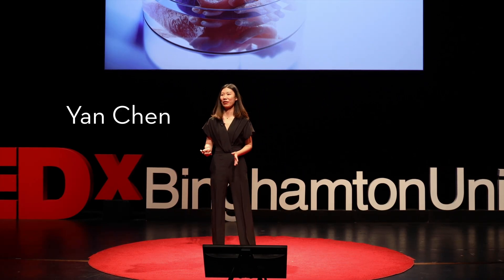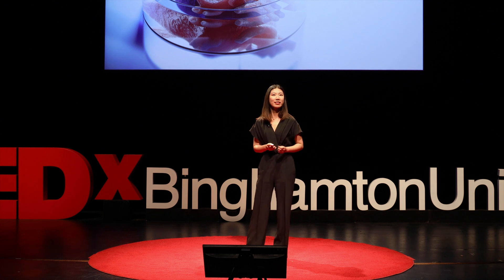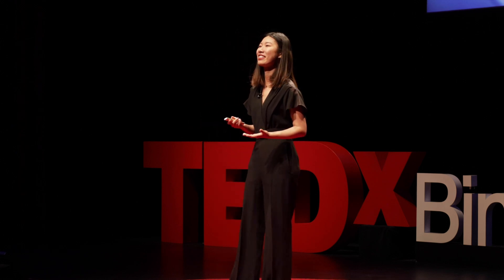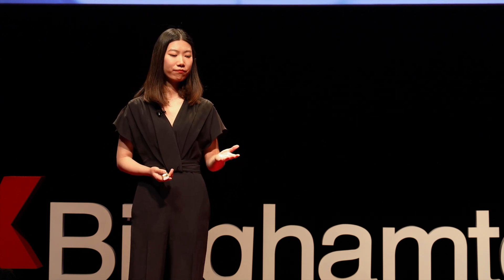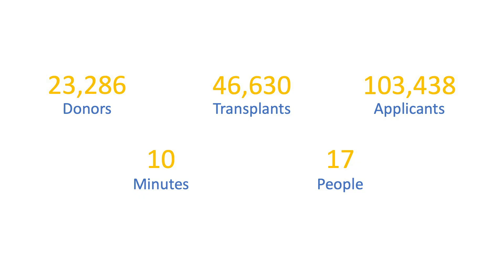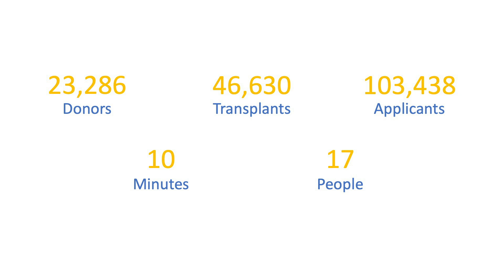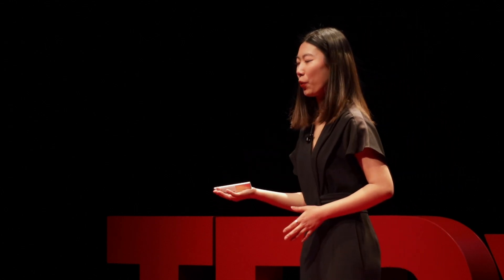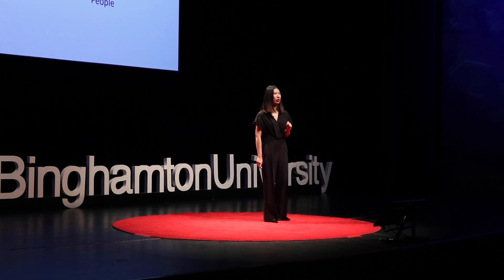How scientists are printing new organs | Yan Chen | TEDxBinghamtonUniversity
Nowadays, millions of people around the world are struggling with organ failure and waiting for matched donated organs.  However, a transplant may fail during or after transplantation due to body's auto-immune response. To address the shortage of donated organs and avoid the rejection reaction of transplanted organs, tissue engineering was developed to fabricate artificial functional tissues or organs for transplantation. What is tissue engineering? How does it work? What can we expect from it? The third-year PhD candidate Yan Chen from Binghamton University used her personal experience and research background to give a straightforward introduction to help you learn more about this state-of-the-art research topic Yan Chen is a third-year PhD candidate of Industrial Engineering. She earned her bachelor's degree in Safety Engineering from China University of Labor Relations in 2020 and a master's degree in Industrial Engineering from Binghamton University in 2021. In the fall of 2021, she started the PhD program, focussing on the biofabrication of multiscale vasculature networks for tissue engineering. Leveraging cutting-edge techniques such as 3D printing, bioprinting and electrospinning. Yan has published five first-author papers and presented her research at three international conferences. This talk was given at a TEDx event using the TED conference format but independently organized by a local community.